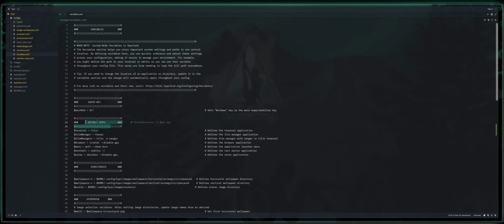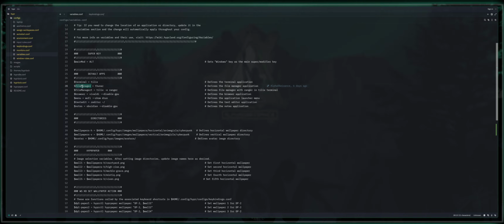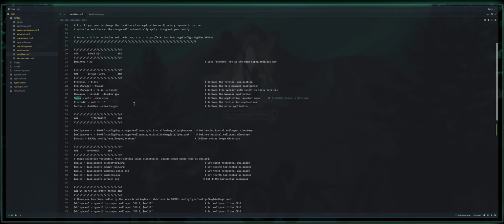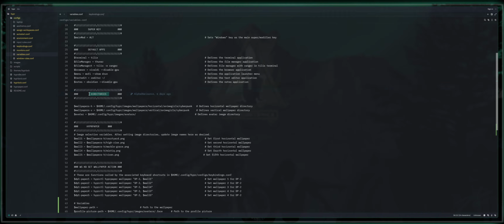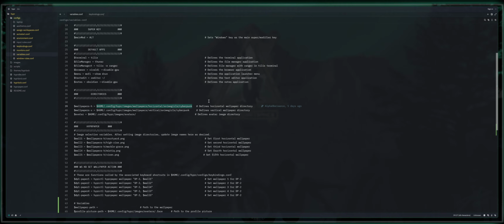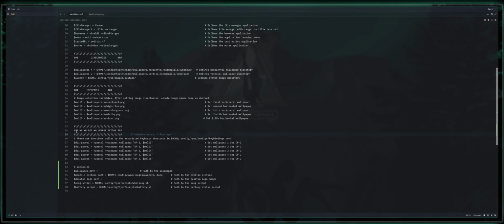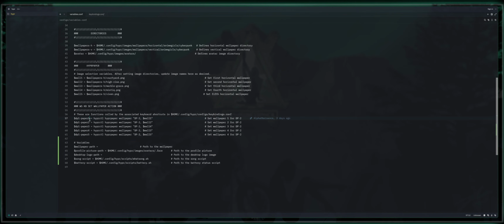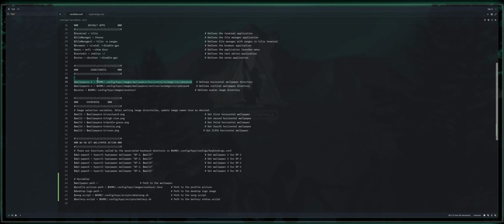A Noobs Guide to Hyprland | EP:7 - Defining Variables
Welcome to Episode 7 of our Noob's Guide to Hyprland series! In this episode, we’re diving into variables in Hyprland—a powerful feature that allows you to create a more dynamic and customizable environment. Whether you're automating tasks, customizing your setup, or streamlining workflows, understanding how to use variables can elevate your Hyprland experience.

In this tutorial, we’ll cover:

What variables are and how they work in Hyprland.
How to define and use custom variables for different tasks.
Setting system variables and their impact on your workflow.
Practical examples like using variables for launching apps, managing settings, and more.
By the end of this video, you’ll have a solid grasp on how to leverage variables in Hyprland, helping you customize your environment in ways that make your daily tasks more efficient and tailored to your needs.

DISCORD: Axed discord for invasive corporate privacy policies.

Clock Alias Command:
alias clock='tty-clock -c -s -b -f "%H:%M:%S" -C 3 -B "6a2c8d" -t'
🎶 Quotes & Music:

“You can’t have no idea how little I care.” - Monte Walsh
“I’m so sick of this tombstone mentality. You’re a self-fulfilling prophecy.” - Shinedown